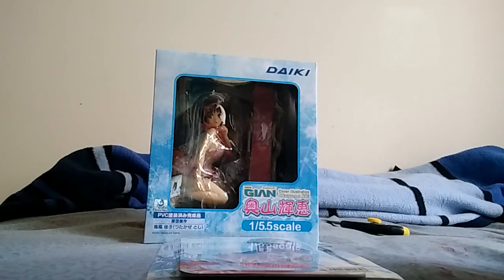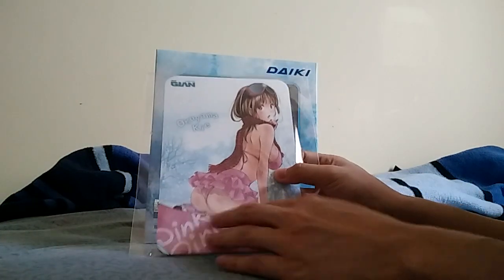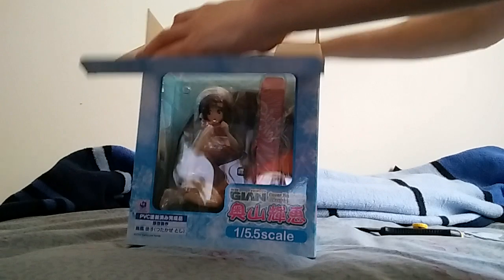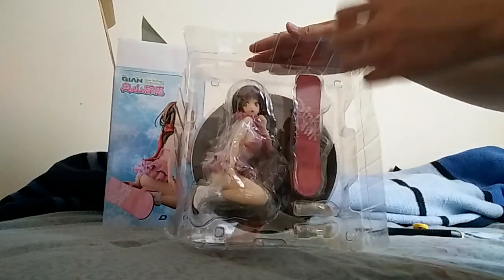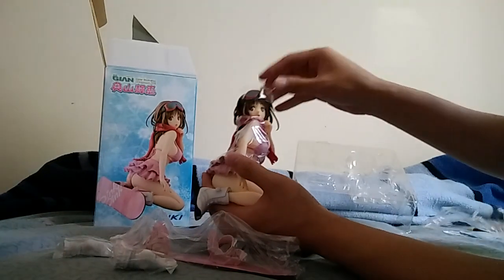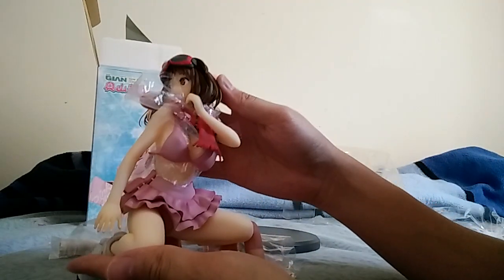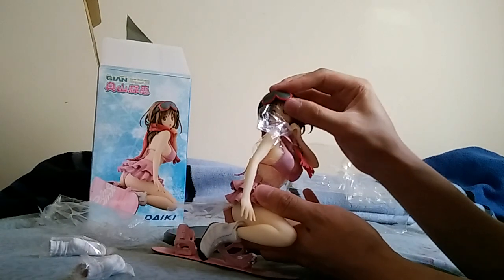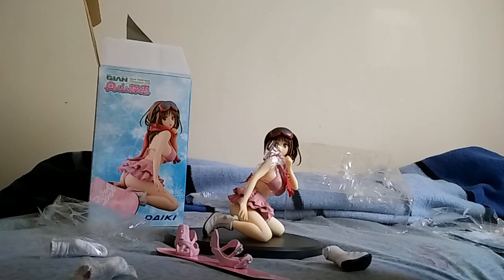Okuyama Kie 1/5.5 PVC figure by Daiki Kougyou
Snowboarding in a bikini is sexy